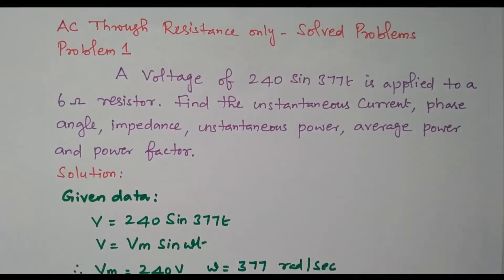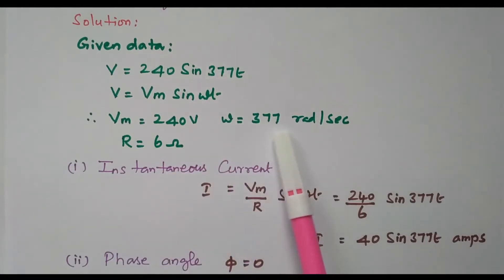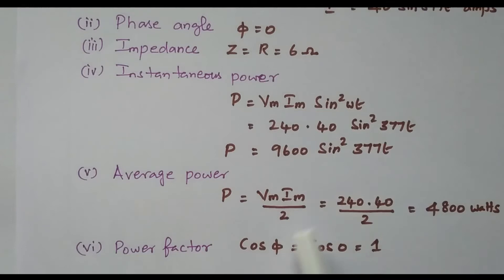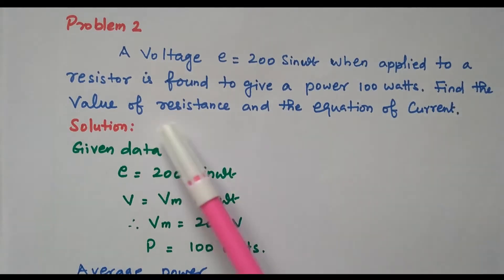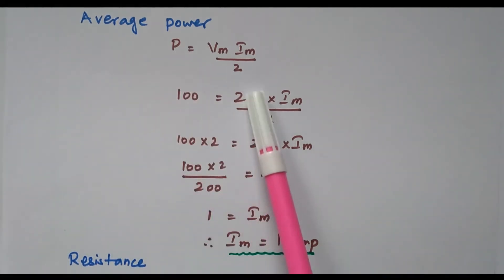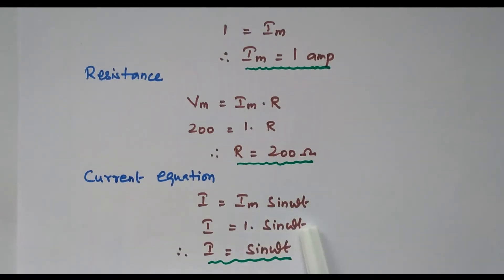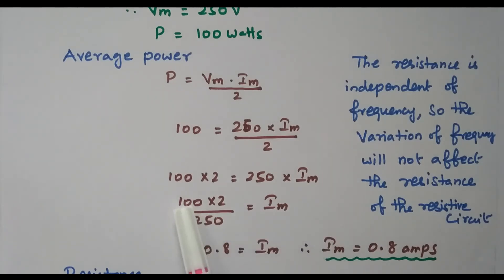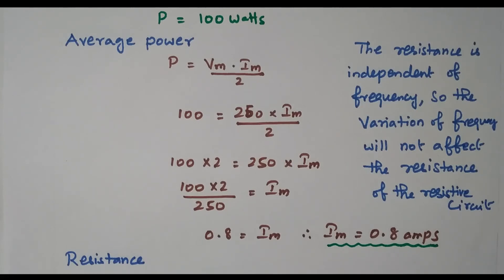Solved Problems on AC Through Pure Resistance in AC Circuit - AC Circuits - Basic Electrical Engg.